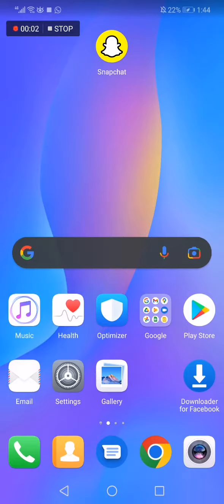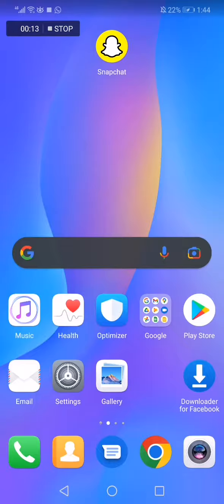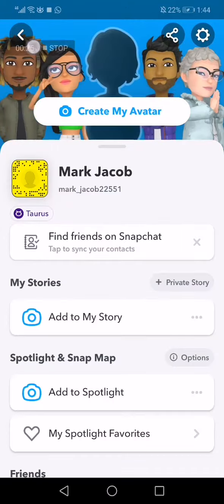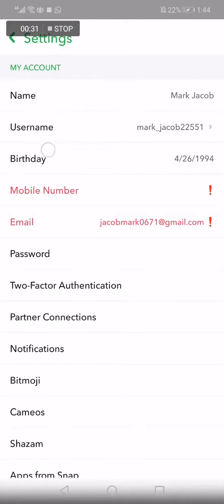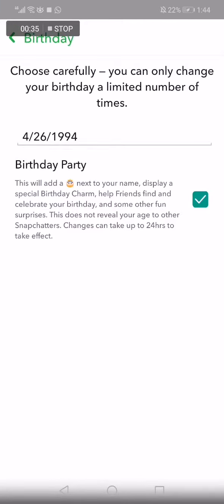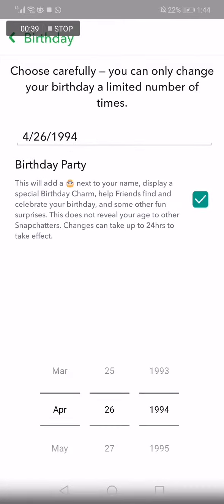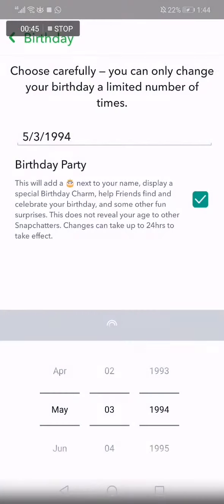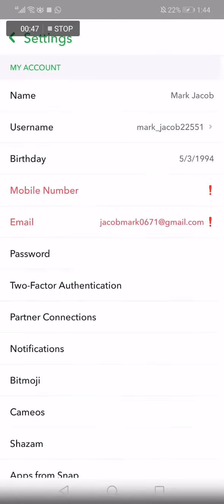How To Change Your Birthday Date on Snapchat Mobile App Android and IOS 2022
My idols on YouTube:
Mike Vestil
Ali Abdaal
biaheza
Kevin David
Incognito Money
Sara Finance
Everyday Money
Channel Makers
Vidiq
SuperHumans Life